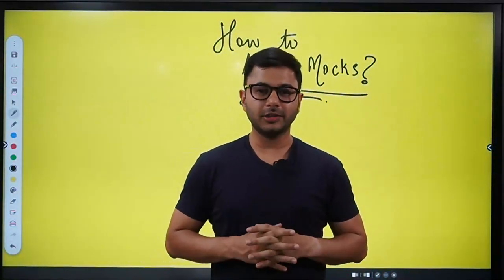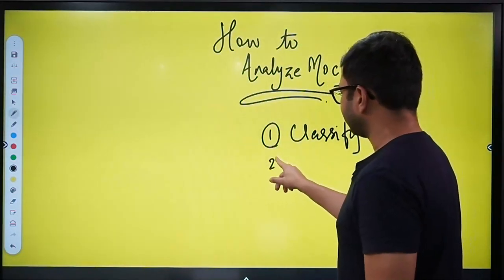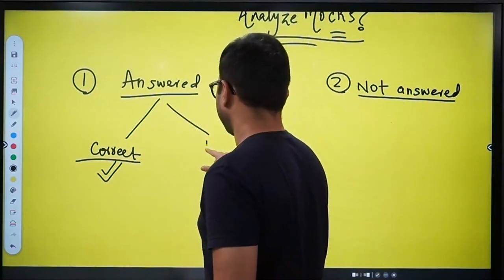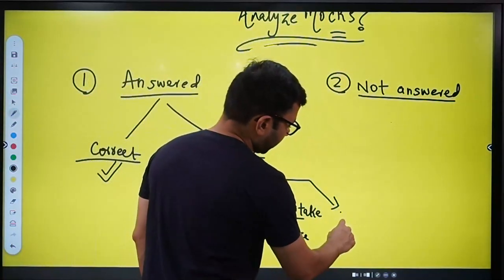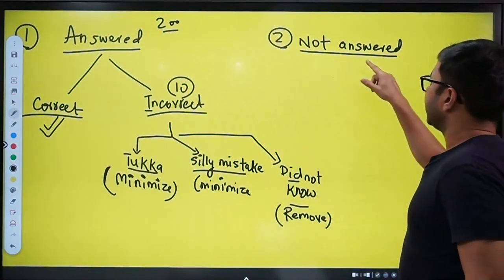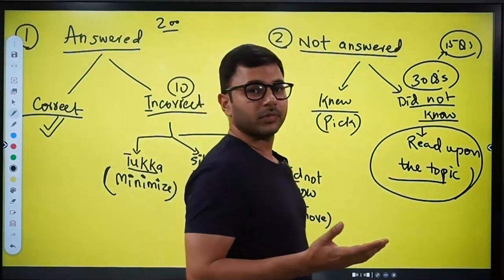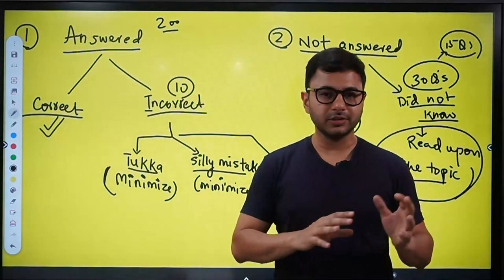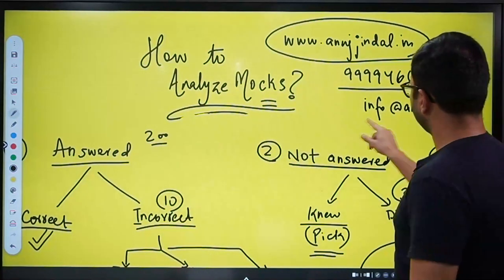Benefit of Analysing Mocks Before Exam | How to Analyse Mocks | NABARD Grade A | NABARD 2022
One of the crucial aspects of any exam preparation, be it NABARD Grade A, RBI, SEBI, UPSC, or any other is appearing and analysing the mocks.

While appearing in mocks has always been an integral preparation method, and I am sure all of you who have an exam approaching must be regularly taking mocks, but what I want to inquire is if you are consistently analysing your tests as well, because without that the entire process is 50% incomplete, moreover, it is the careful analysis of mocks, that leads to selection.

So, paying heed to the same, I have come up with a detailed explanation of how to Analyse mocks. If you are regular with the practice of analysing mocks, then do see if you are doing it properly and if you are not regular then this session is mandatory for you.

Watch the session till the end because in this I have covered all the parameters and components that you need to follow to perfectly analyse mock tests.

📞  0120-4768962